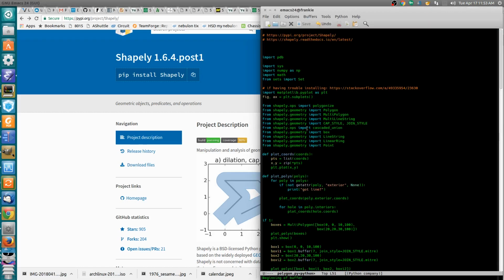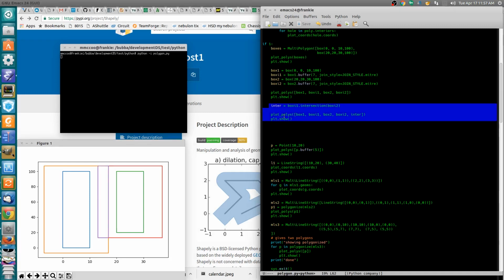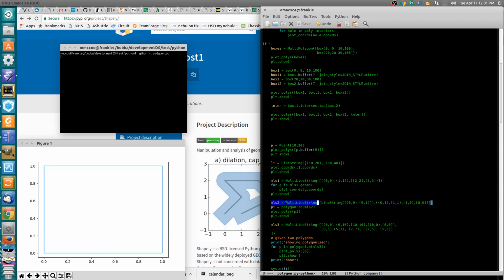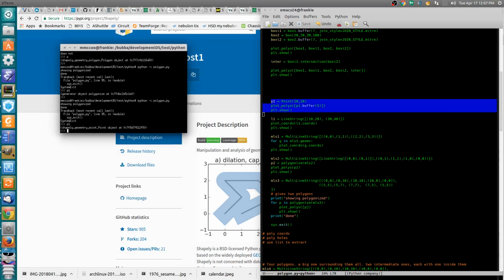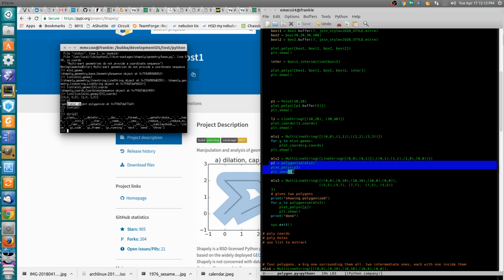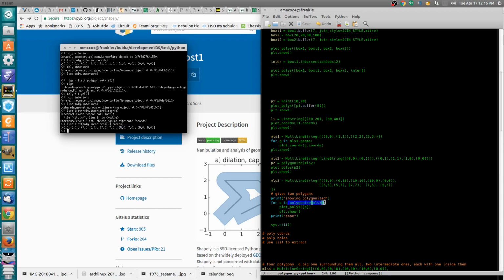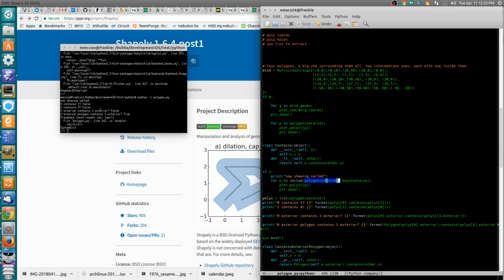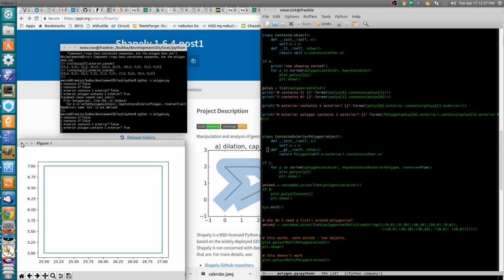Python shapely tutorial part 1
In this video I explain some of the things I've learned about the shapely library in python.